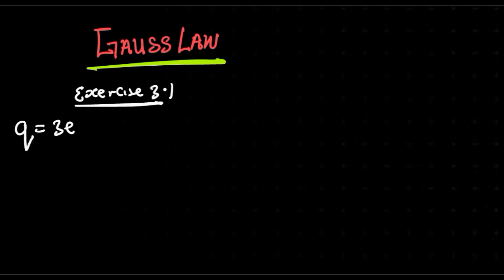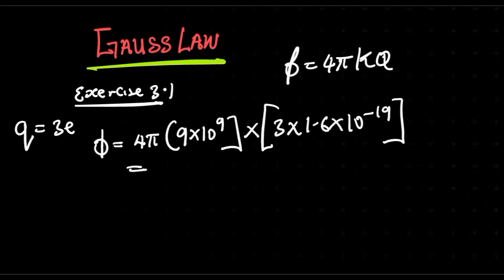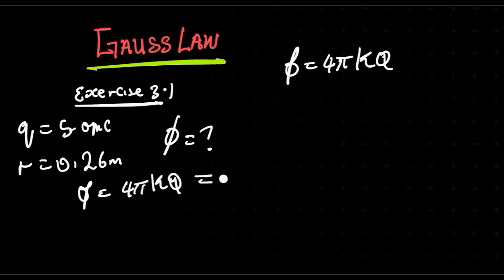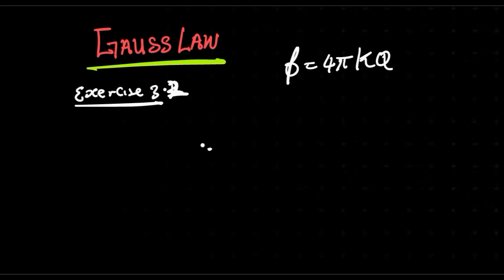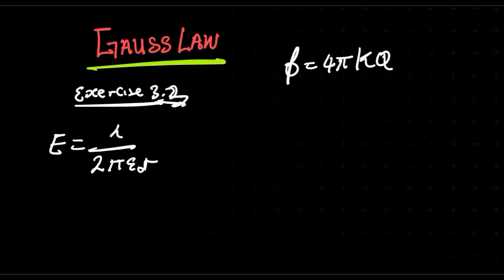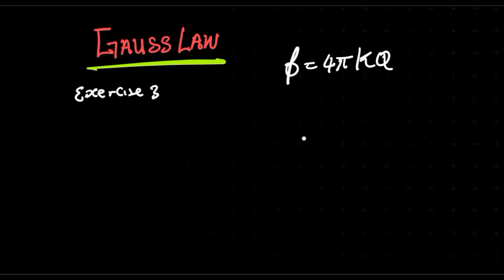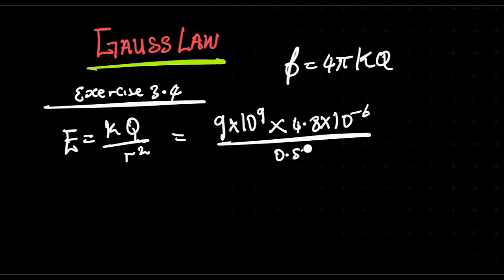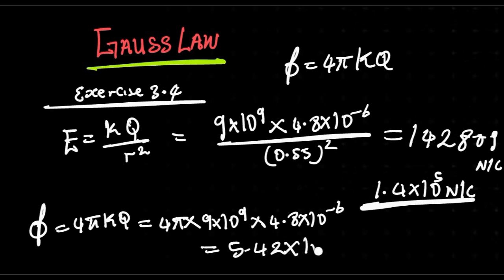GAUSS LAW SOLUTIONS TO PROBLEMS AND EXERCISES - PHY124 Chapter3